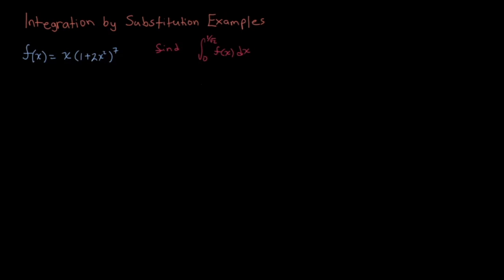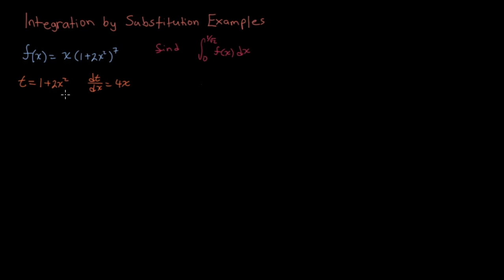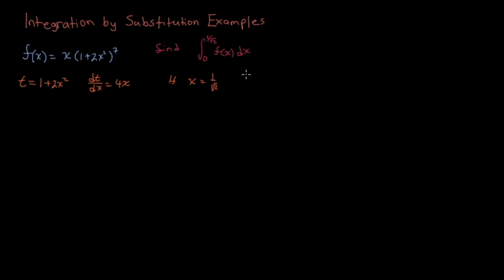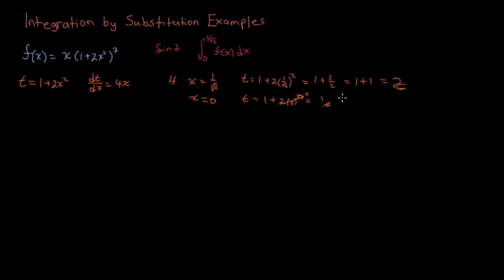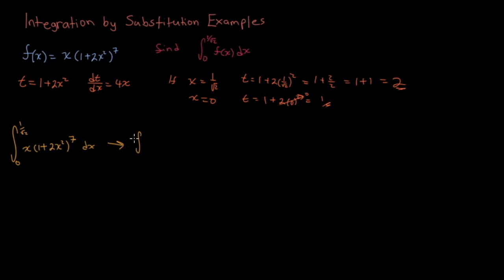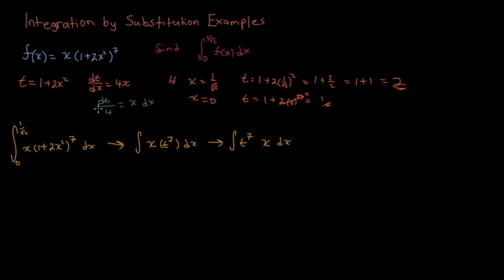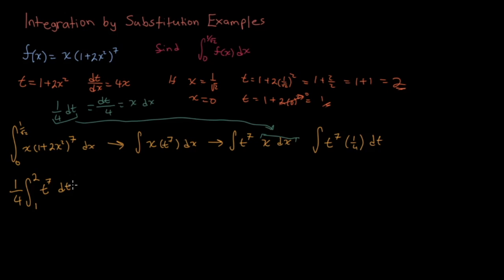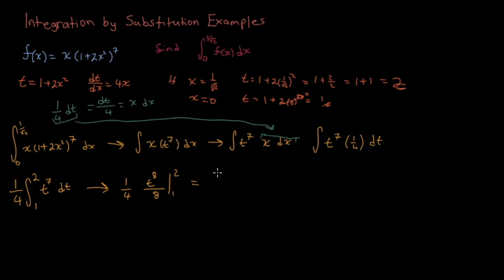Integration by Substitution - pt 2 | Practice Problem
This video does an example of an integral using the substitution method.